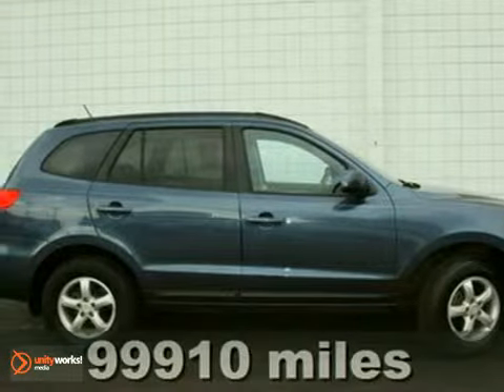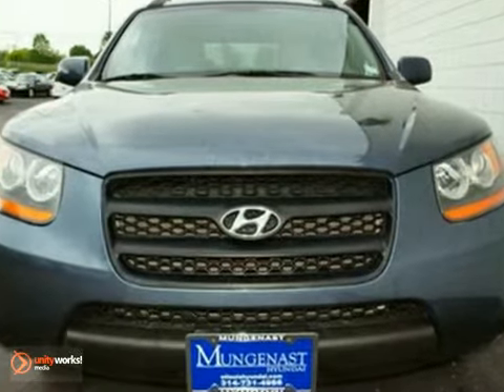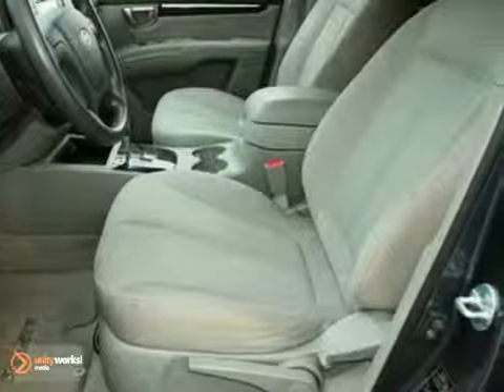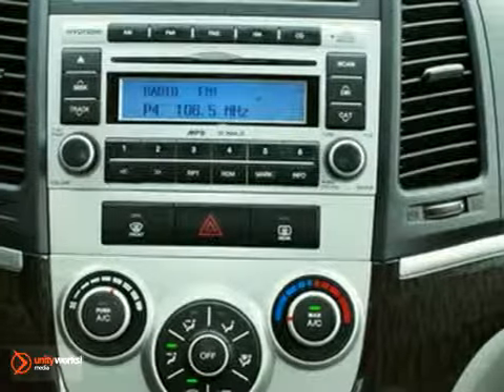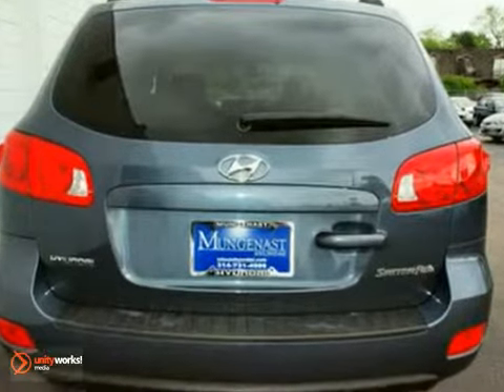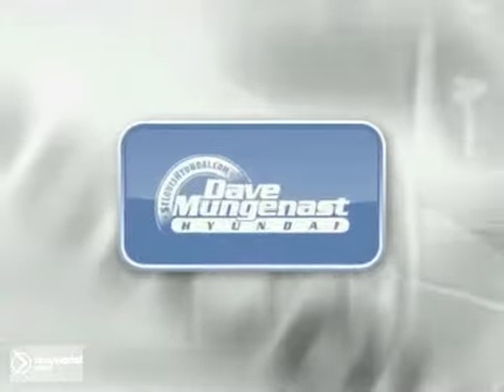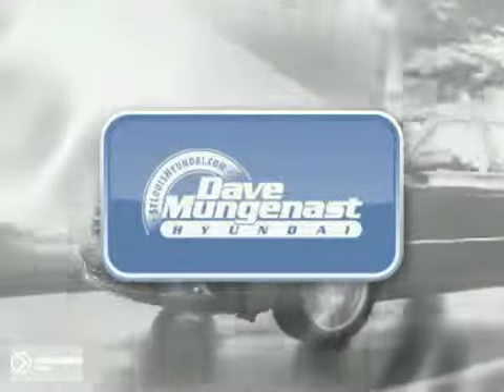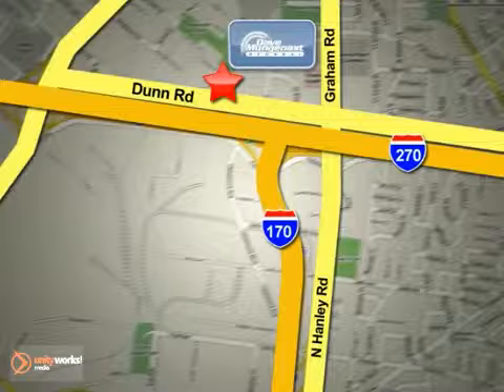2008 Hyundai Santa Fe 3048A in St Louis Hazelwood, MO SOLD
SOLD - If you are looking for real value on a great used car, Dave Mungenast Hyundai invites you to come in and test drive this 2008 Hyundai Santa Fe, stock# 3048A. We are conveniently located near St Louis Hazelwood, MO and known for our great selection, reliability and quality. Come take a look at this 2008 Hyundai Santa Fe today.

8917 Dunn Road
St Louis Hazelwood MO, 63042